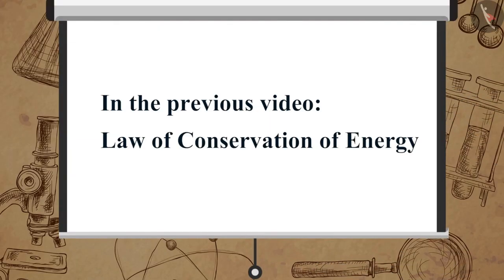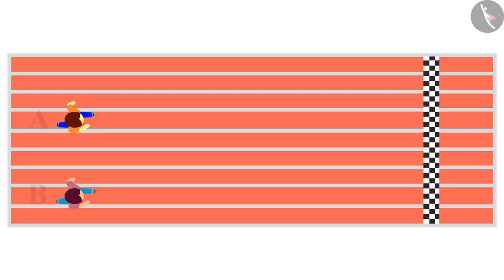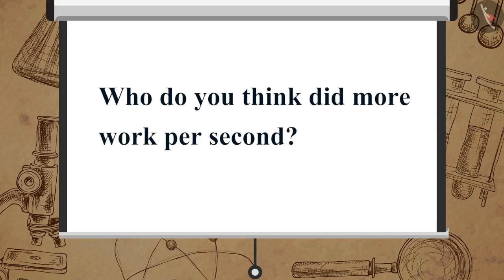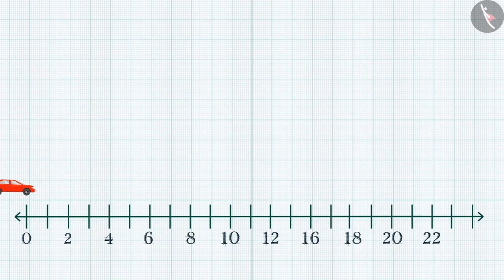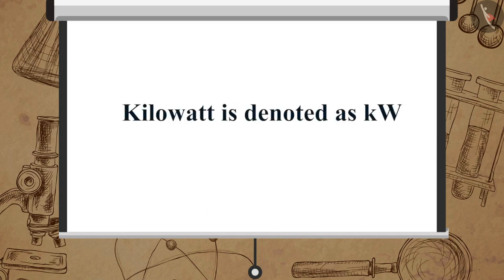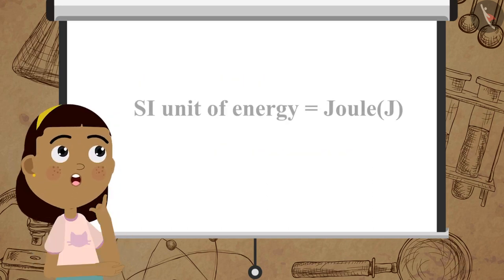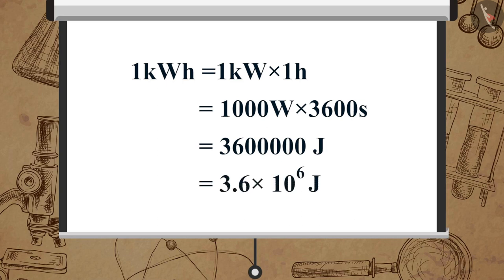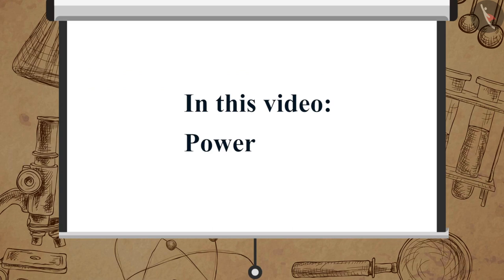Power | Part 1/1 | English | Class 9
Class 9 | NCERT | Power | Part 1/1 | English | Class 9 | Work and Energy | Energy

In this video, we will study about Power | Part 1/1 | English | Class 9.